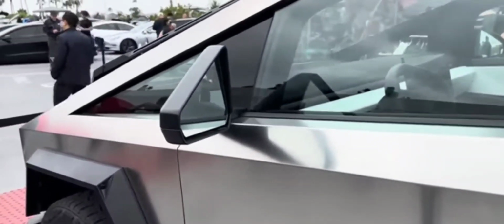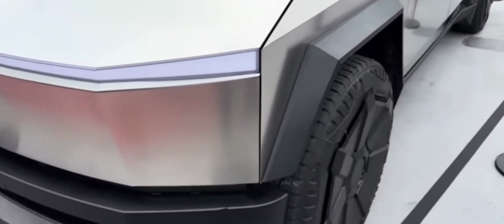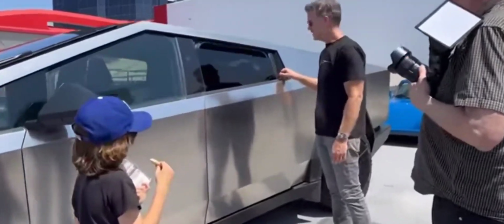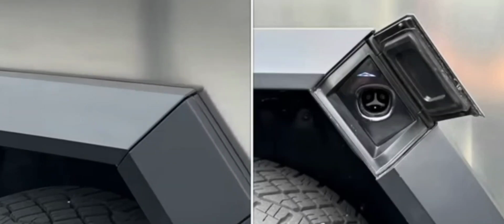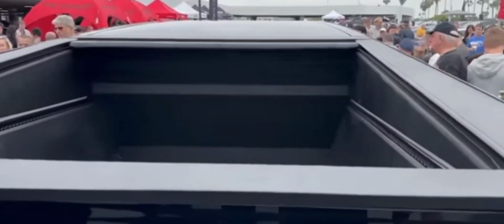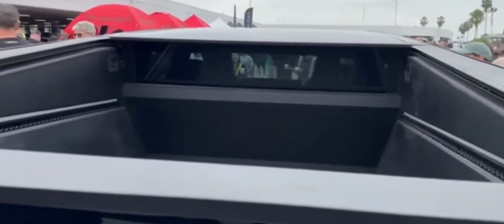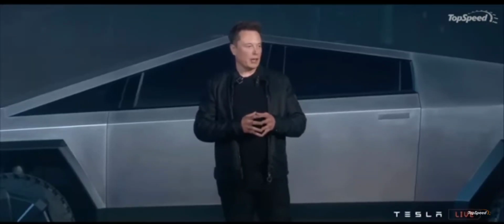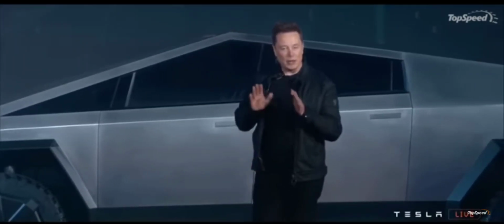Cyber truck is cyber junk